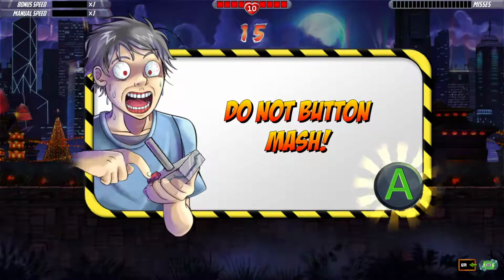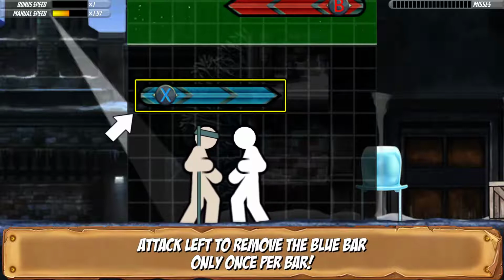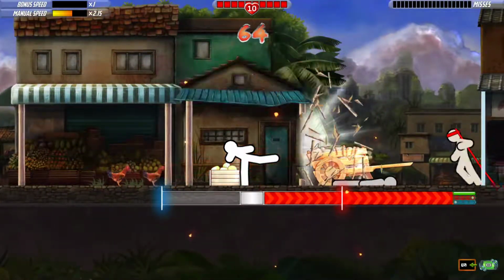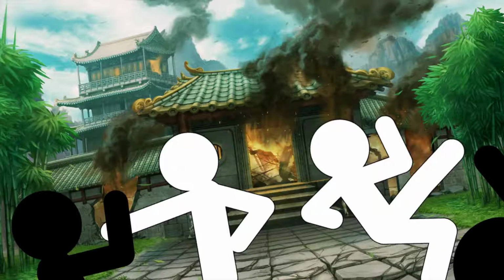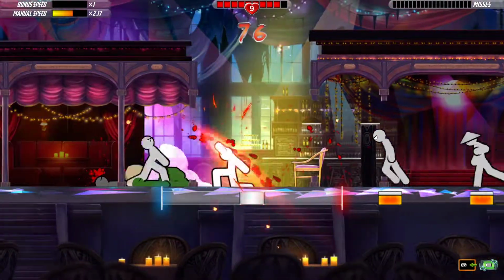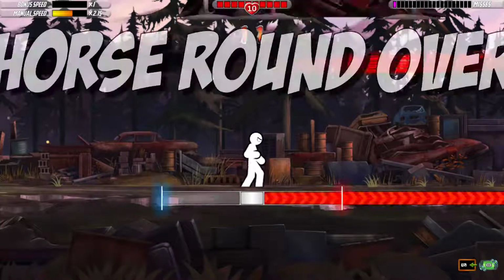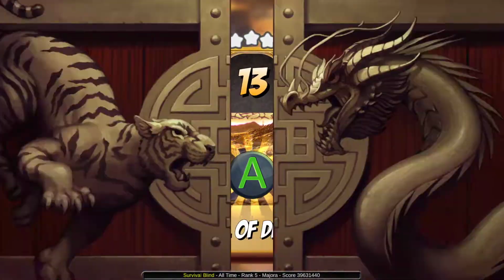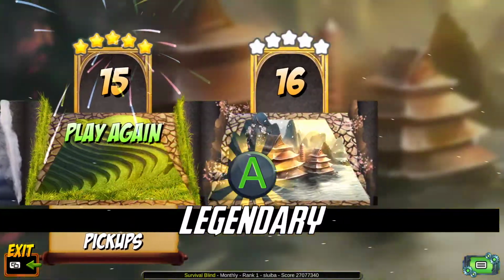One Finger Death Punch 2 | Gameplay